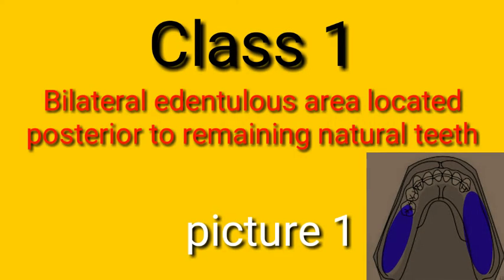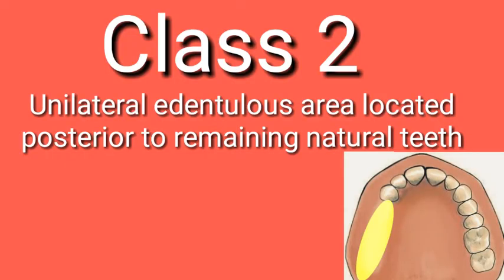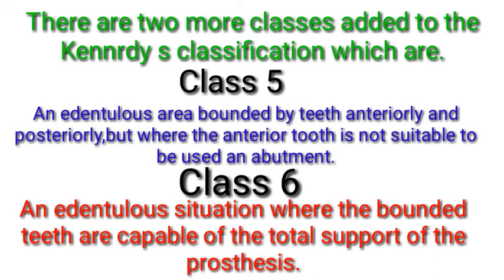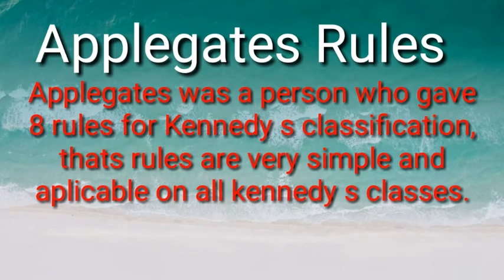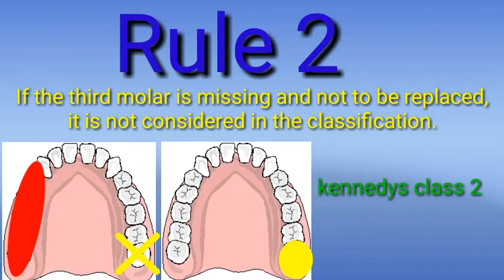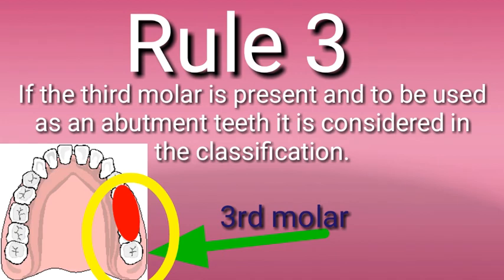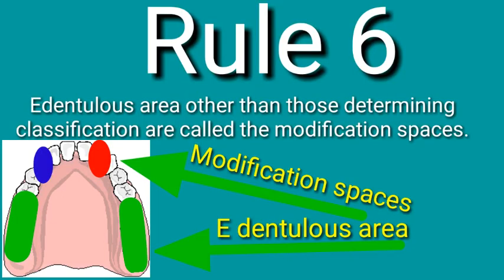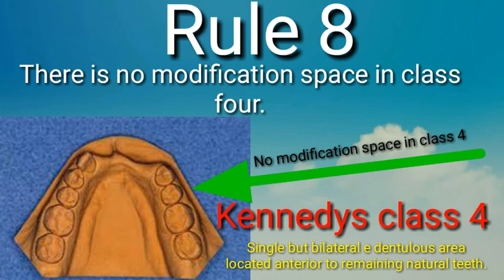Kennedys Classification and Applegates Rules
HY VIEWERS
MY NAME IS ZESHAN
Today in this video lecture we will learn all about the Kennedys classification and Applegate's rules for Kennedys classification.
 Kennedys Classification
Kennedy s classification  and Applegates rules for Kennedys classification
Kennedy s classification
Applegates rules for Kennedys classification
Kennedy class rules
kennedy classification and applegates rules
applegates rules

                                       KENNEDYS CLASSIFICATION

Class 1/ Bilateral edentulous area located posterior to remaining teeth.

Class II - A unilateral edentulous area located posterior to the remaining natural teeth.

 Class III-A unilateral edentulous area with natural teeth remaining both anterior and posterior to it.

Class IV-A single, but bilateral (crossing the midline), an edentulous area located anterior to the remaining natural teeth.

                                                    APPLEGATE RULES

Applegate's rules

Rule 1: classification should follow rather than precede extractions that might alter the original classification.

Rule 2: if the third molar is missing and not to be replaced, it is not considered in the classification.
KENNEDYS CLASSIFICATION
APPLEGATE RULES
APPLEGATE RULES FOR KENNEDYS CLASSIFICATION
KENNEDYS CLASS  1
KENNEDYS CLASS  2
KENNEDYS CLASS  3
KENNEDYS CLASS  4
APPLEGATE RULE 1
APPLEGATE RULE 2
APPLEGATE RULE 3
APPLEGATE RULE 4
 APPLEGATE RULE 5
APPLEGATE RULE 6
APPLEGATE RULE 7
APPLEGATE RULE 8
ZEE DENTAL
ZEE DENTAL CHANEL

                                       DIFFERENT VIDEOS LINKS

zee dental channel

zee dental